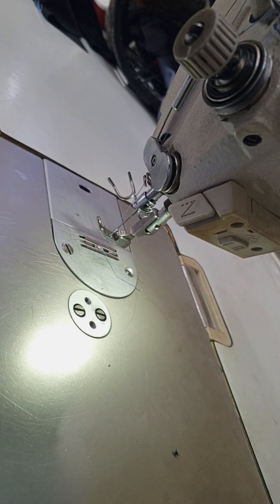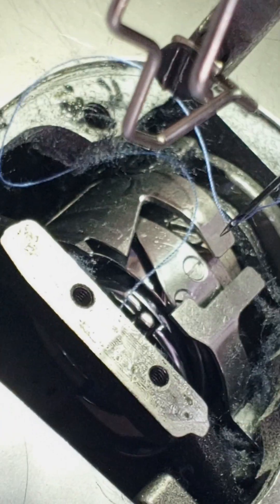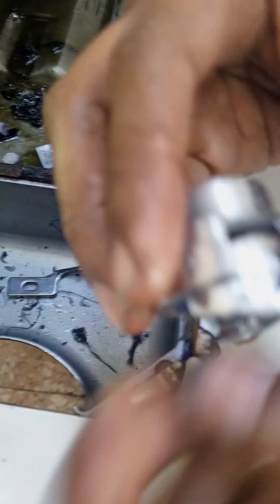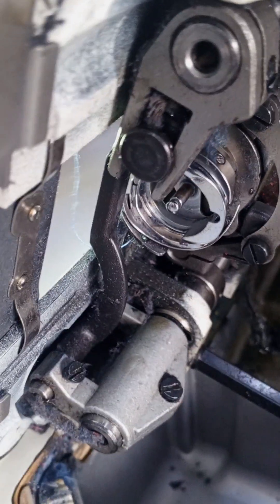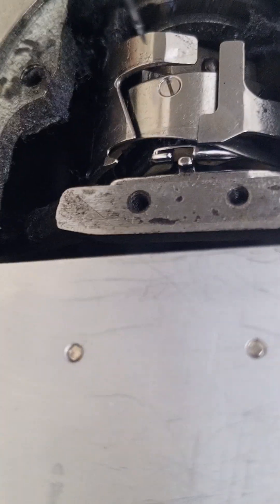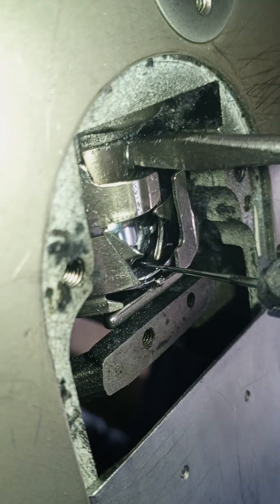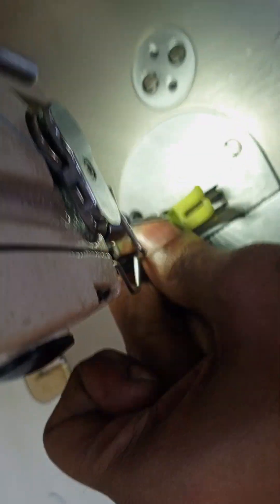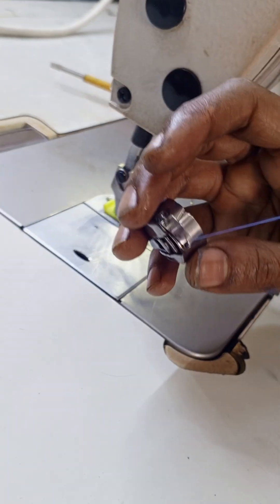সিঈেল নিডেল হুক টাইমিং ফারুক মেকািসন